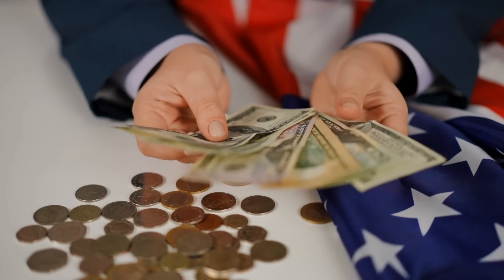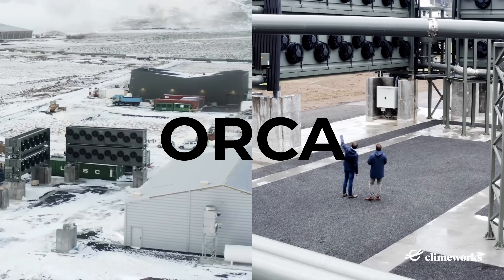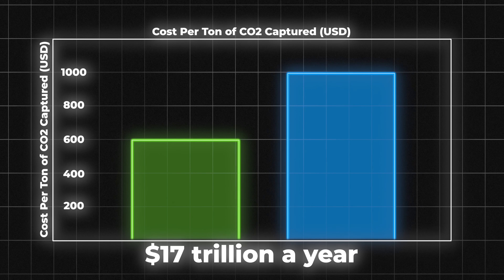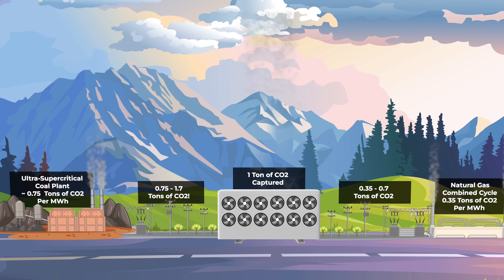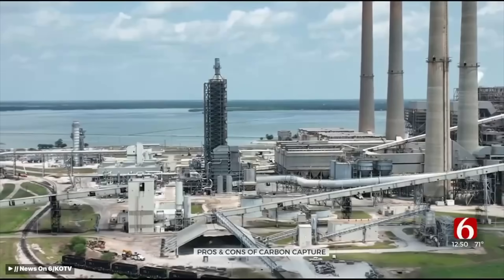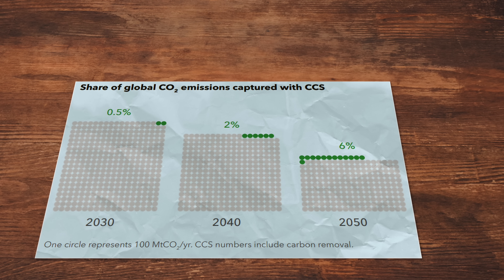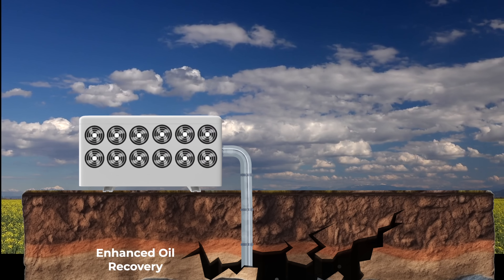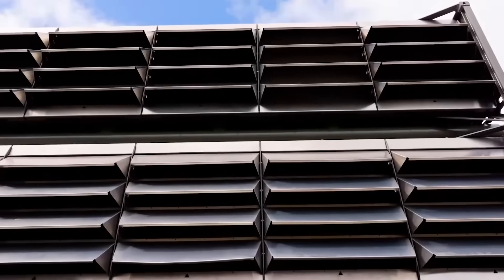Carbon Capture has been an EPIC Failure - What Happened?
Anker SOLIX F3800 Plus Solar Generator + 2x 410W Rigid Solar Panels
Anker SOLIX F3800 Plus + Expansion Battery + 4x 410W Rigid Solar Panel
Anker SOLIX F3800 Plus + Home Backup Kit + 2x 410W Rigid Solar Panels

Carbon Capture was touted as 'miracle weight loss pill' of cleaning up the environment. With billions in investment, it was once a media darling. But new data has emerged, and the numbers are far worse than you may realize. With deep support from Big Oil companies, and constant under-performance, there's a lot to break down!